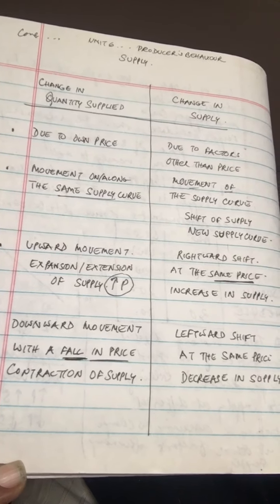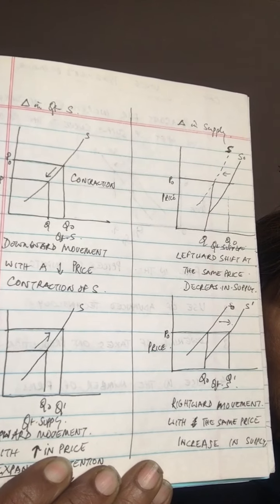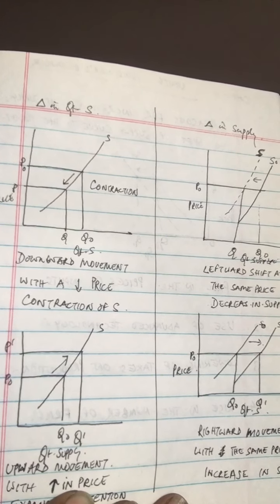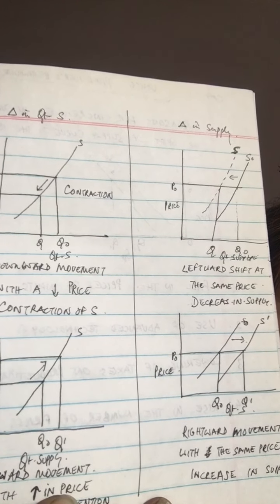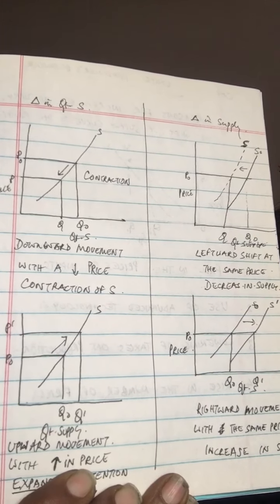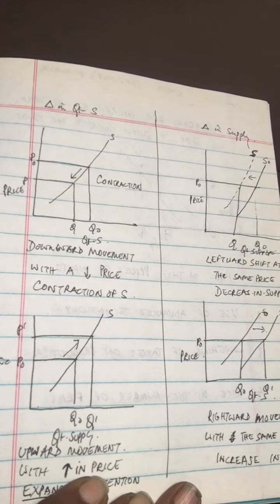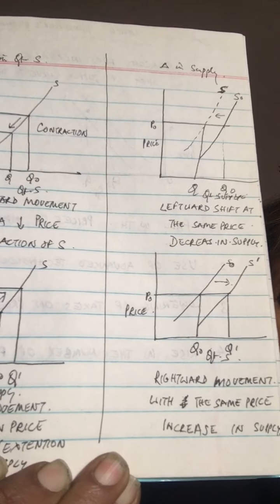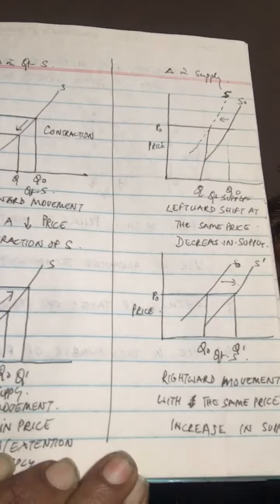Class XI: Change in Supply & Change in Quality Supply...